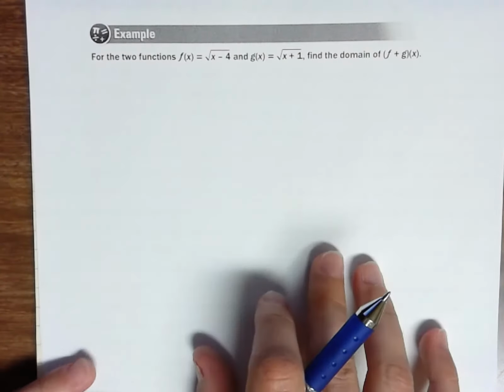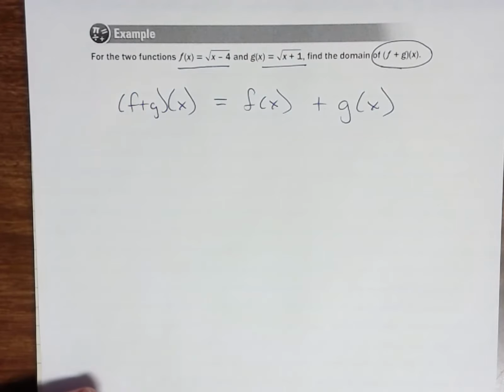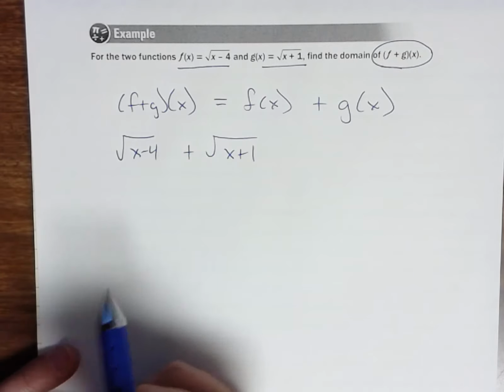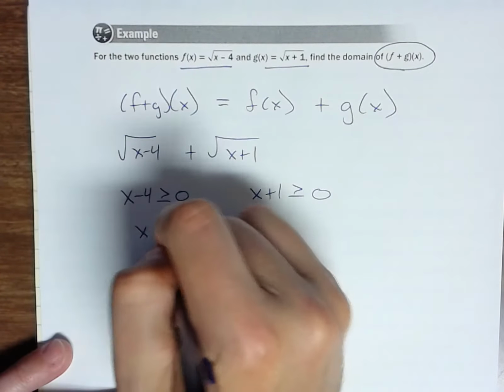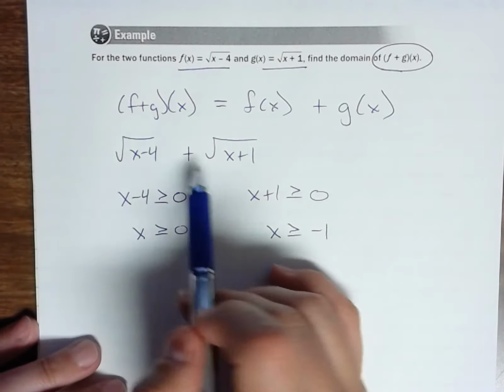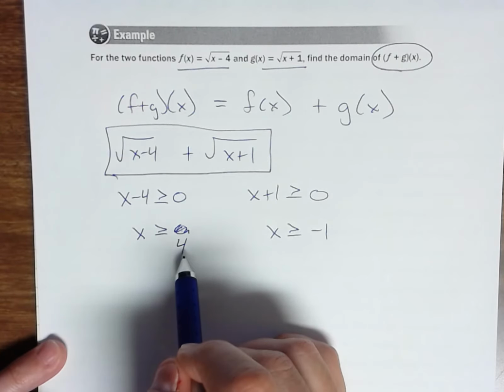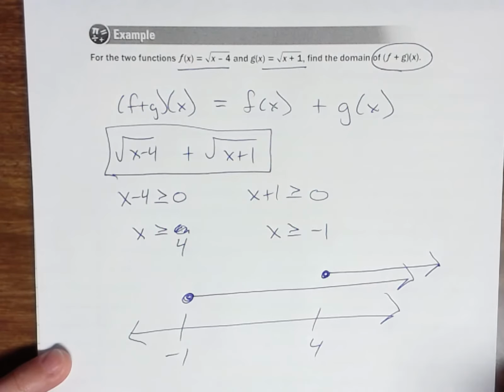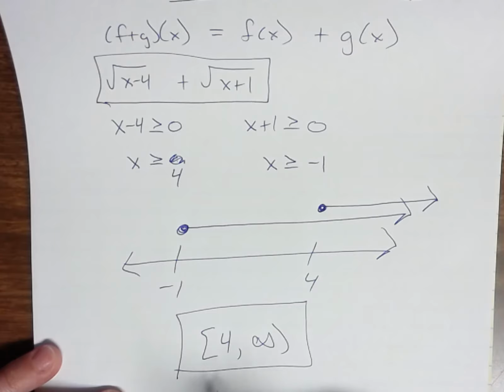College Algebra Finding the Domain of the Addition of Two Functions Example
Finding the domain of the sum of two radical functions